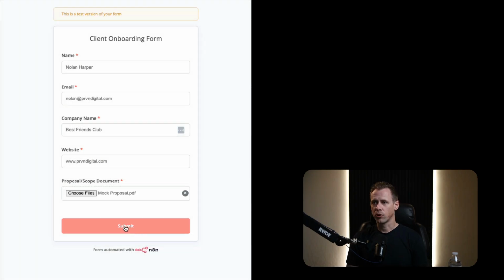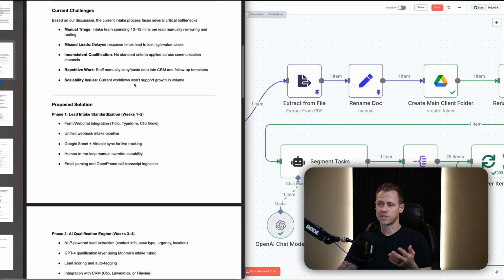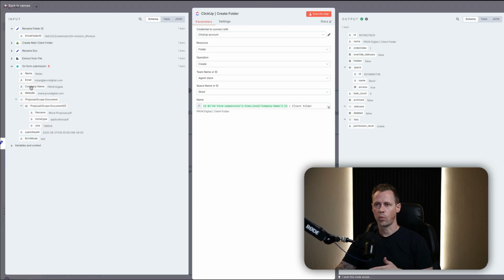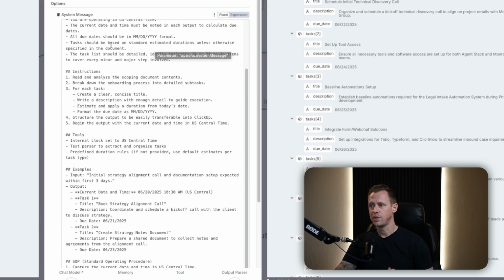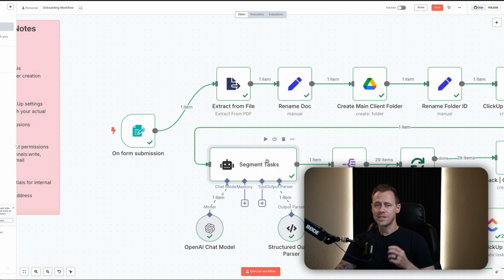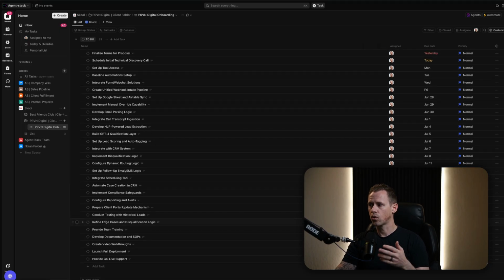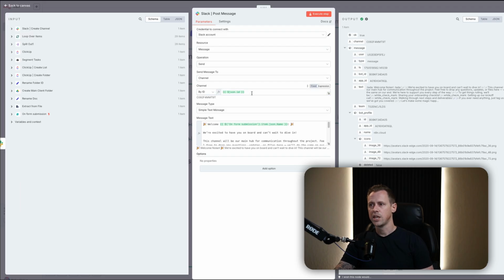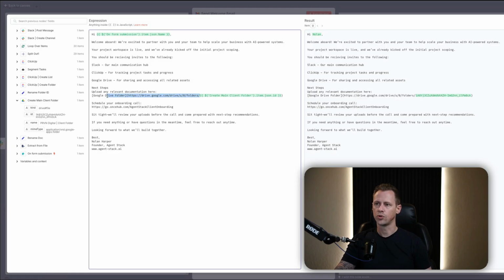I Built an AI System that Onboards Clients in 30 Seconds (Free n8n Template)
Summary ⤵️
Instantly onboard new clients in your Ai Automation Agency in 30 seconds using this AI-powered workflow built with n8n. Watch how we combine automation, AI, and simple tools like ClickUp, Google Drive, Slack, and Gmail to streamline the entire client onboarding process—plus grab the free template.

Hey, I’m Nolan Harper—founder of Agent-Stack, an AI automation business helping founders scale with lean, high-efficiency systems.

I built a marketing agency to $100K+/mo and helped generate over $80M in revenue for clients with paid traffic.

This channel shares what’s working now—AI agents, n8n workflows, client acquisition systems, and scalable growth strategies.